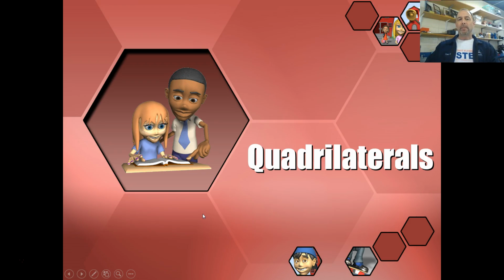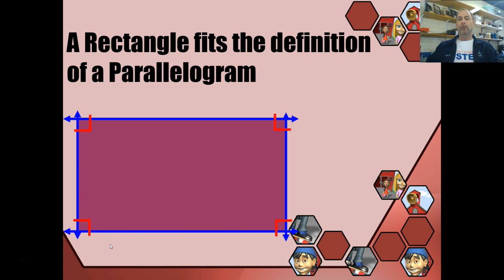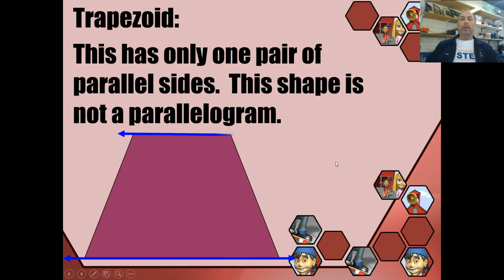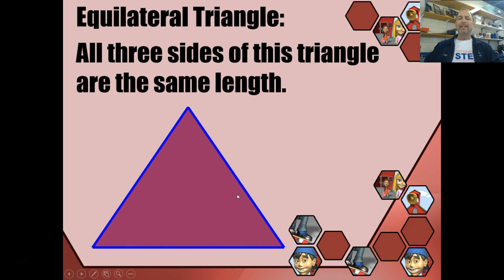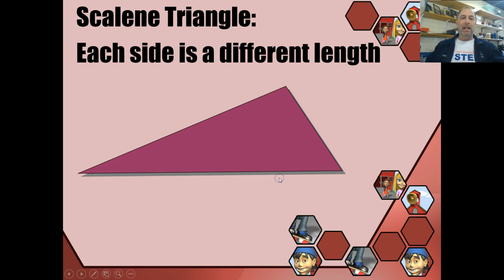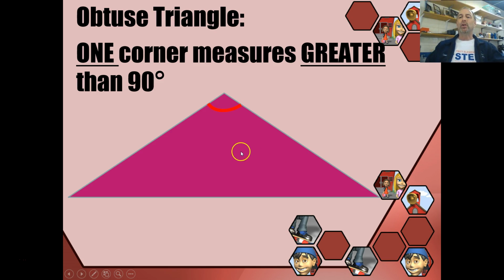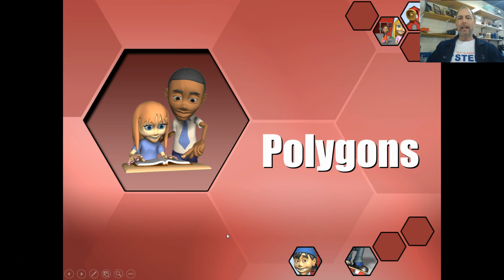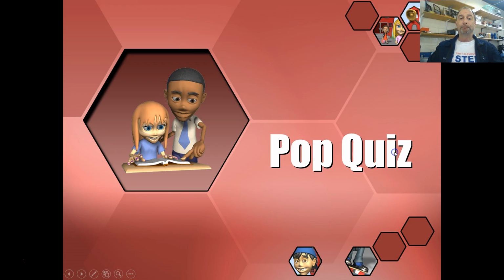Geometry Part 3 Shapes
Geometry: Quadrilaterals, Triangles, and Polygons are discussed in our final of three vocab videos